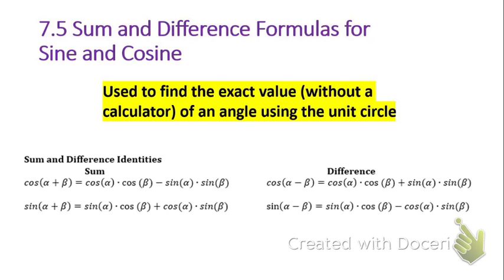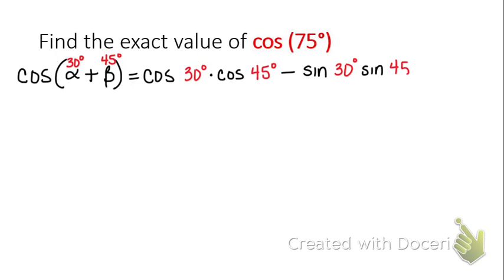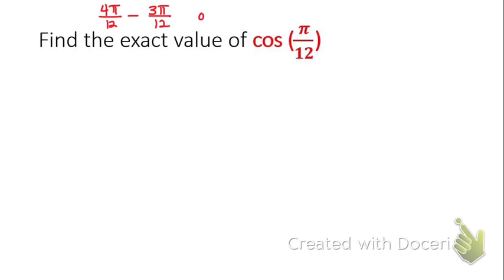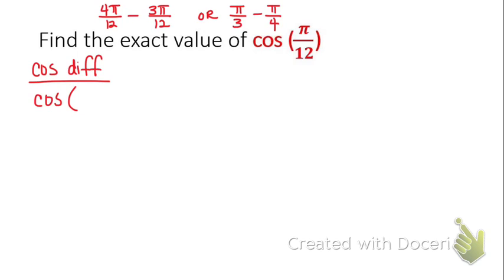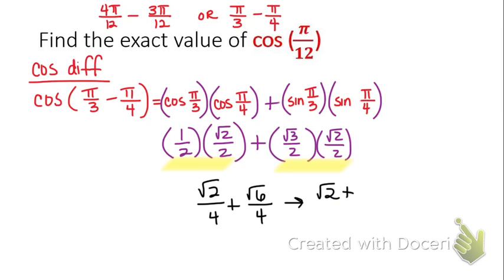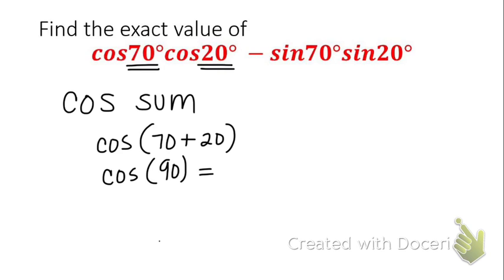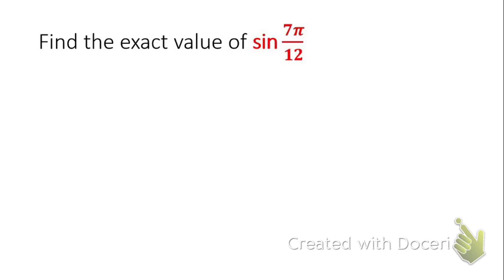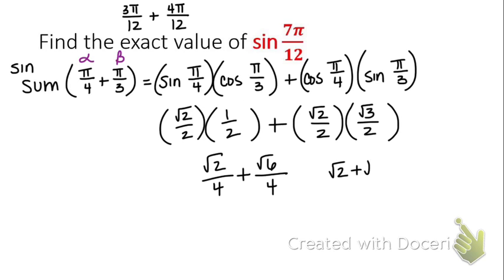3/2 PC sum and diff